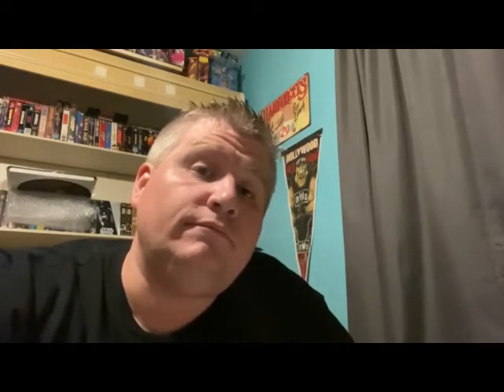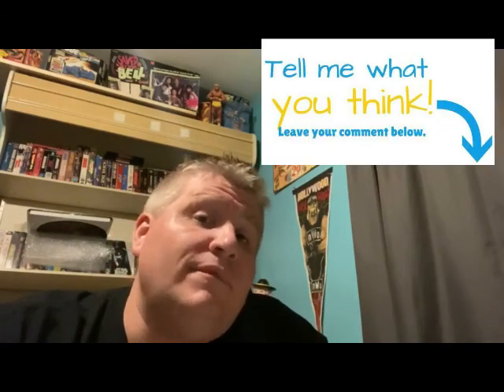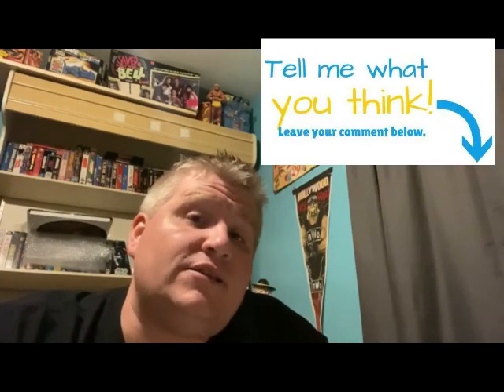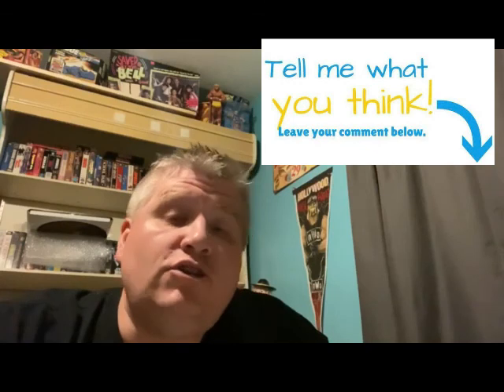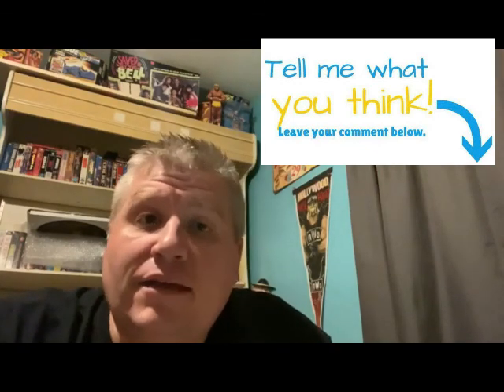8 Best Practices When Heading to a Auction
Visit our Booth at
West Chester Antique Center
4924 Union Center Pavillion Dr, West Chester Township, OH 45069
Booth